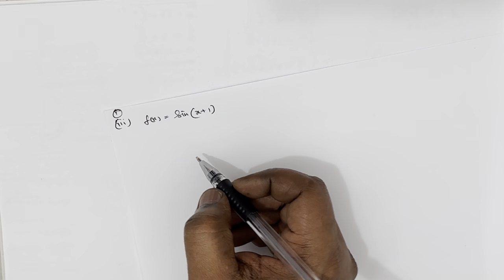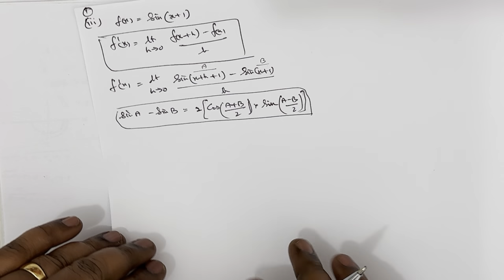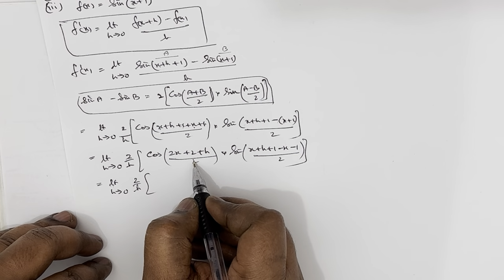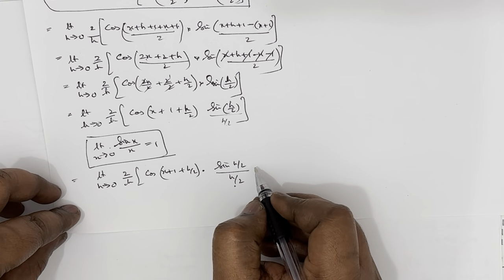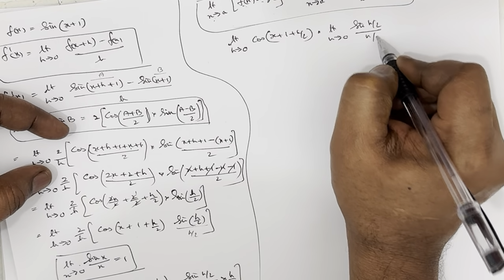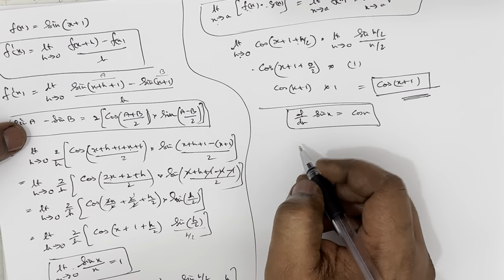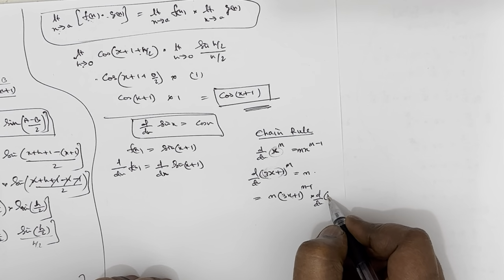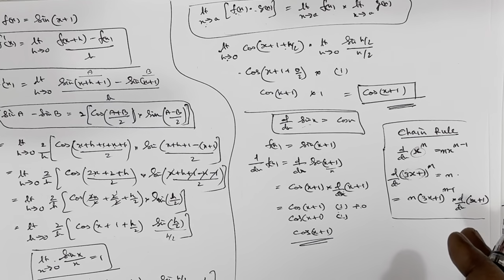Class 11 Limits & Derivatives Misc-Ex (Q-1 (iii) )